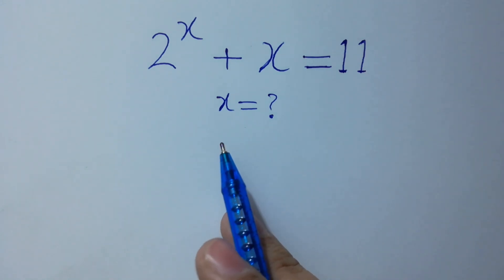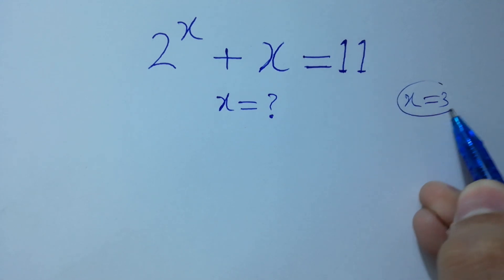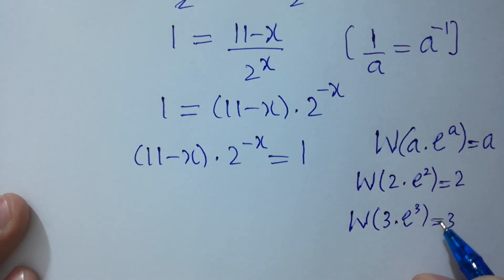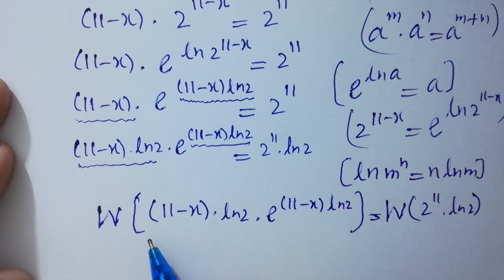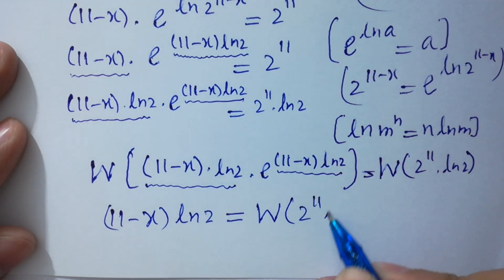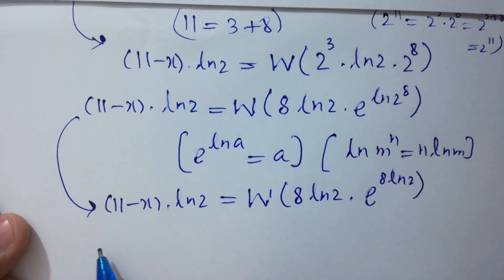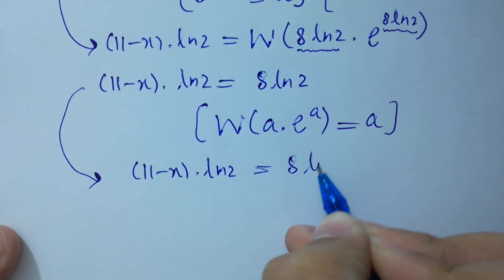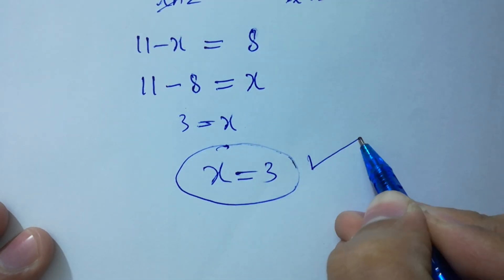Solving a 'Stanford' University entrance exam | x=?